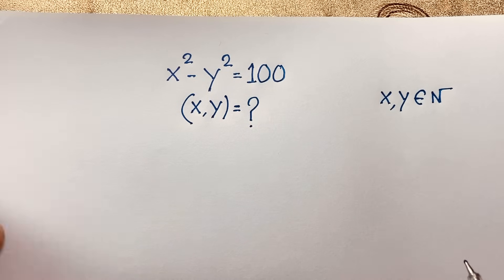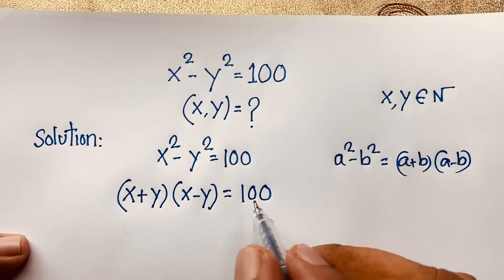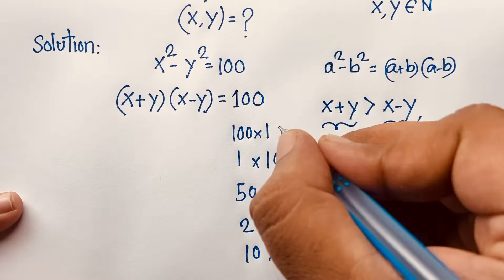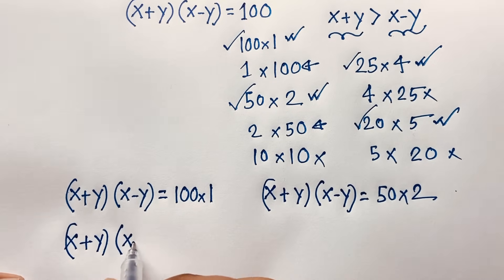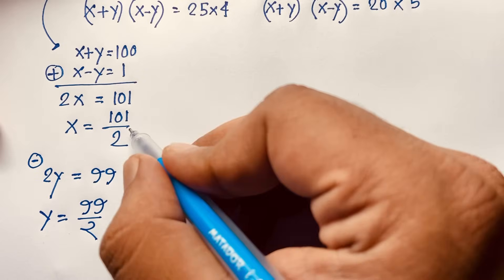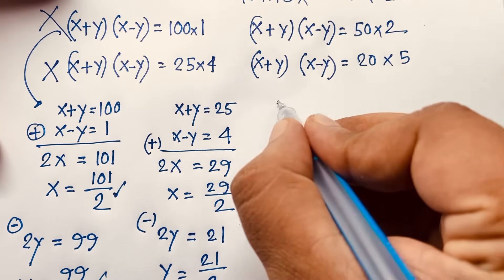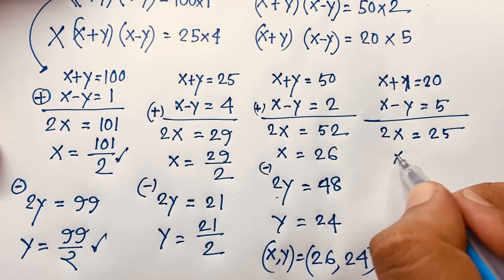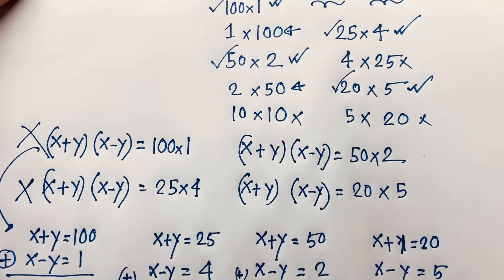Harvard University admission interviews tricks | A nice math olympiad algebra problem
Harvard University entrance exam question solution. A nice math olympiad questions solutions. Find the value of (x,y)=?